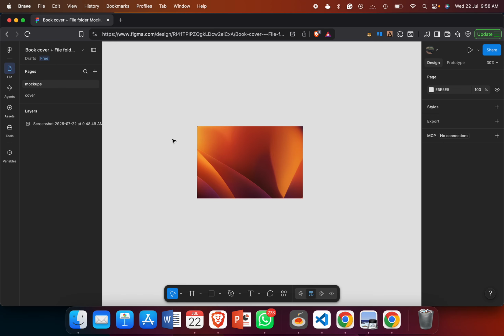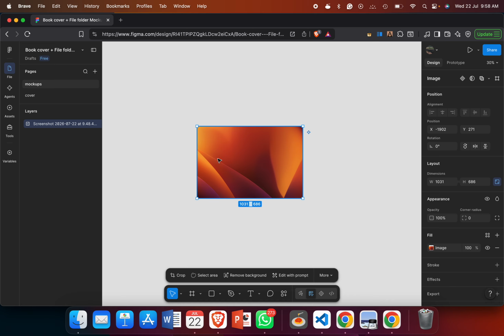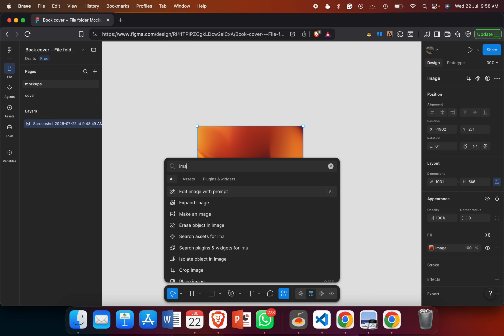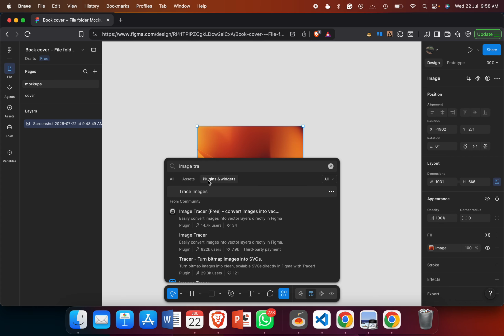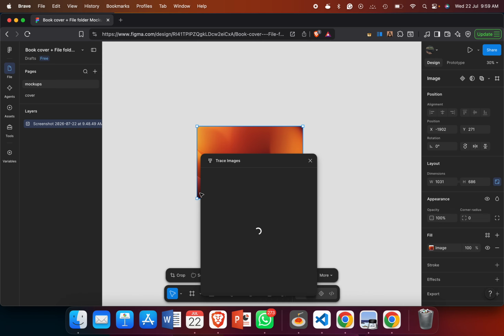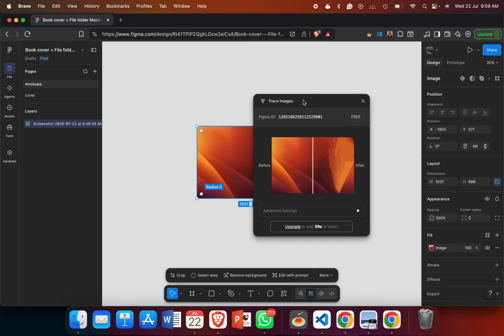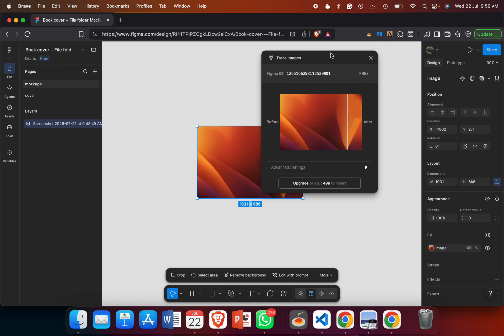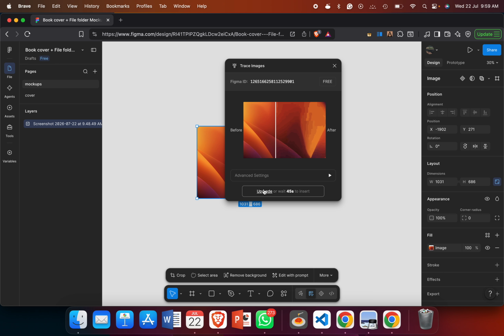How to Convert Images to Vector in Figma (2026 Full Guide) - Trace and Vectorize Graphics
Discover the complete 2026 guide on converting images to vector in Figma. Learn to trace and vectorize graphics effortlessly for stunning designs.